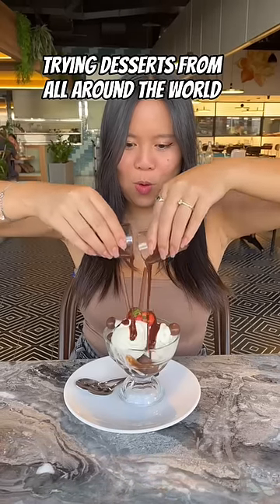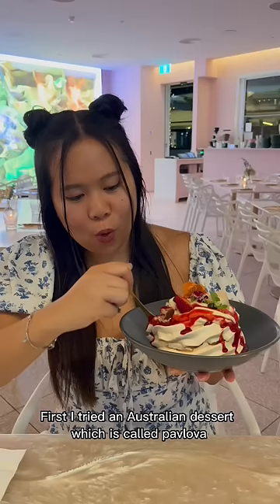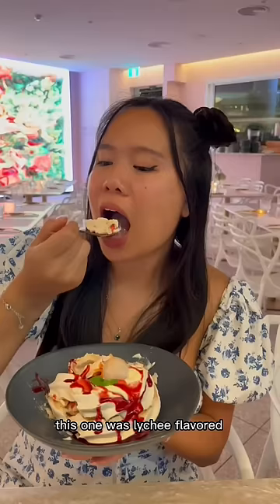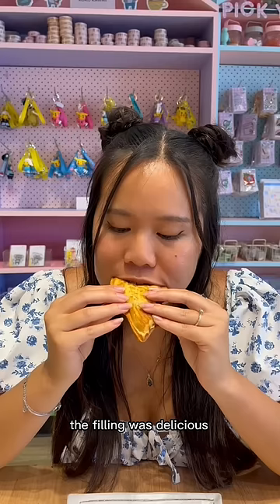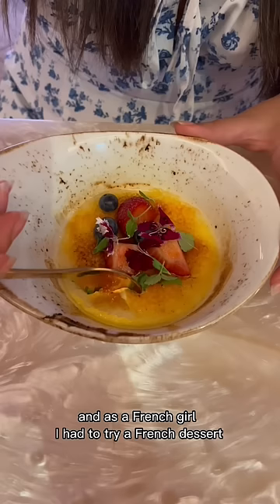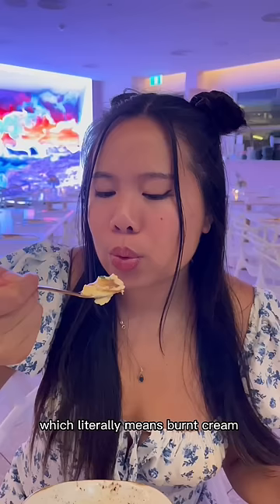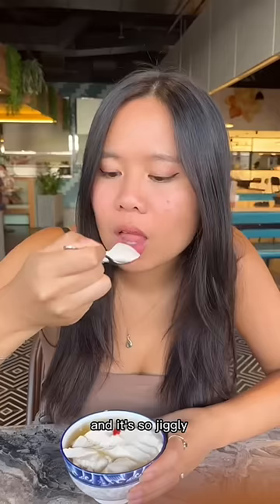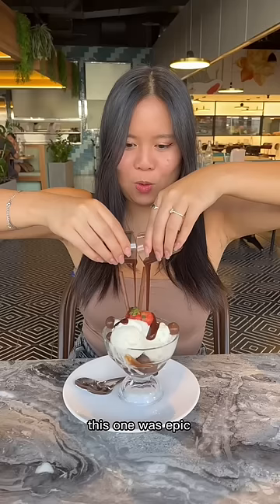Trying desserts from all around the world #2